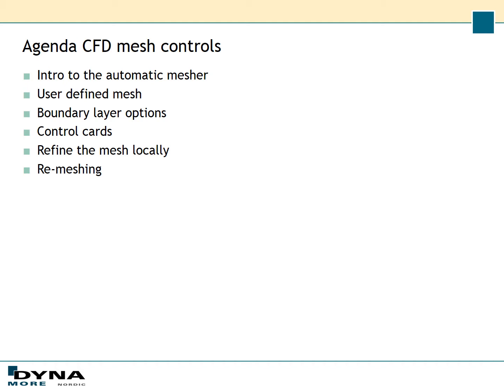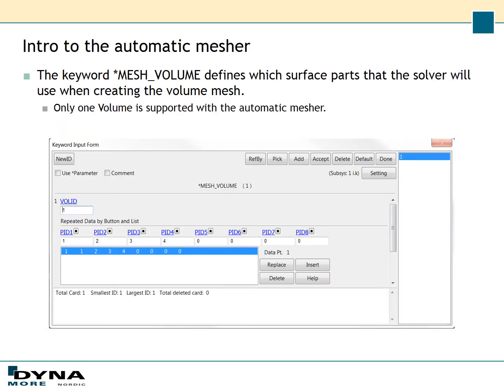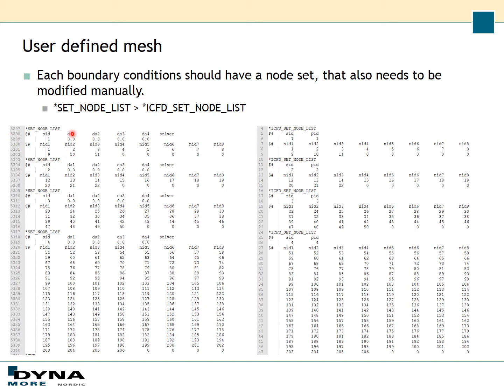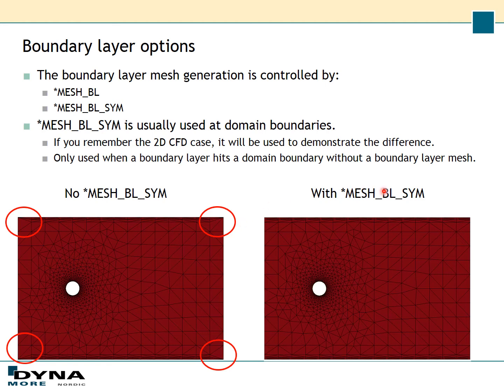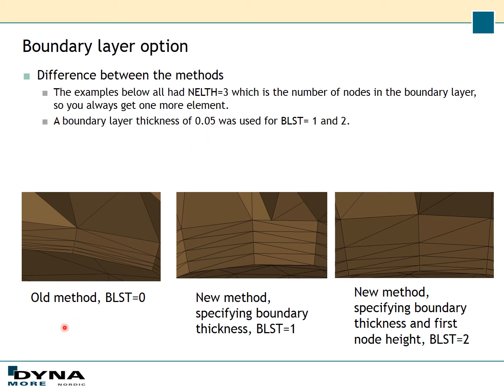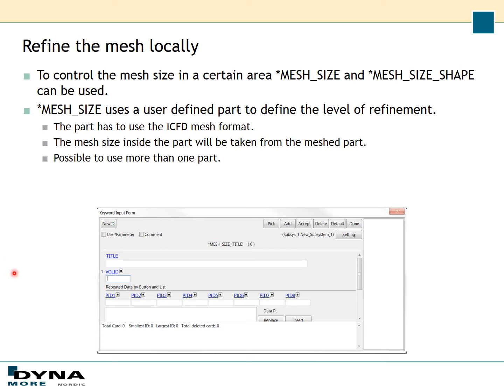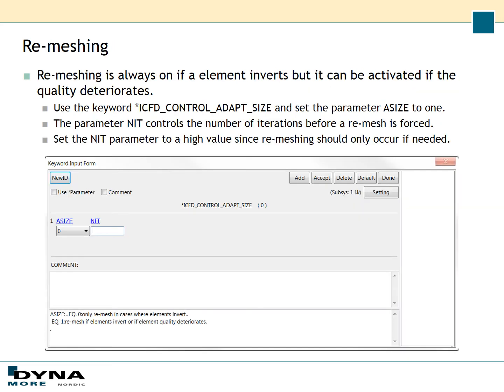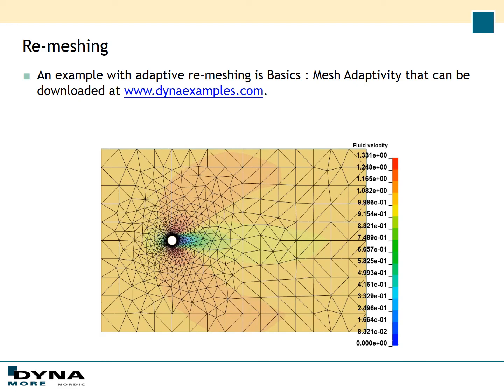ICFD mesh controls in LS-DYNA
In this video you will learn how to control the fluid volume mesh. You will also learn how to create a user defined mesh.